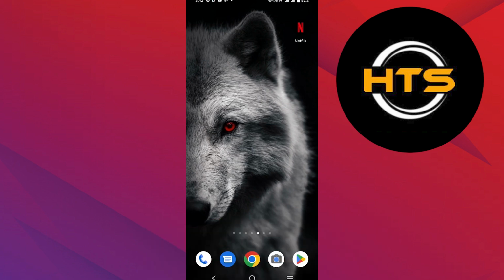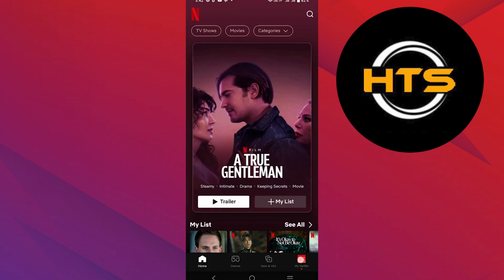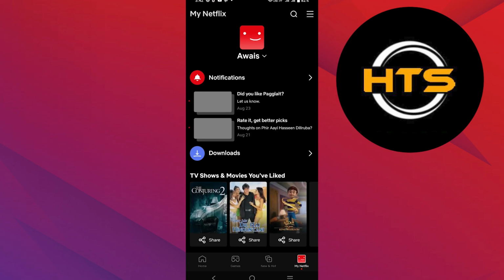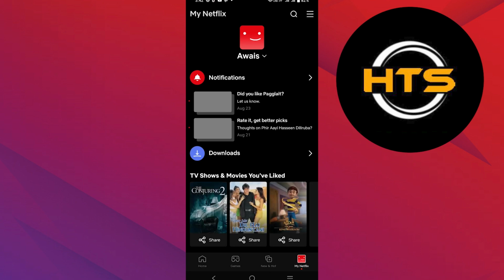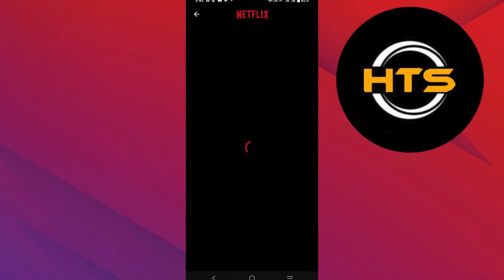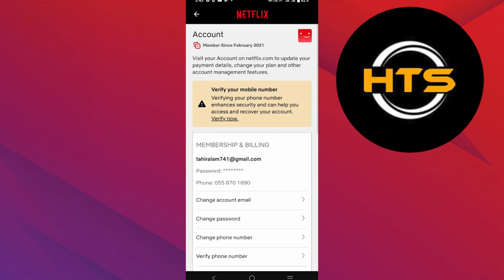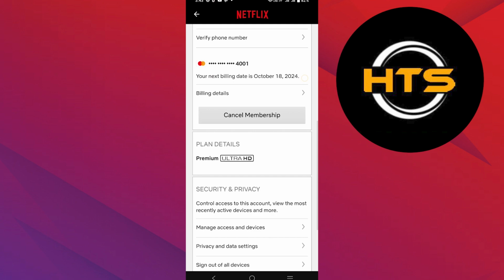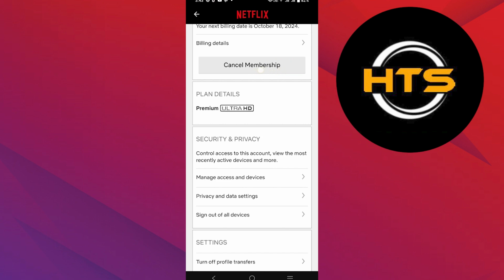How To Remove Auto Pay Option In Netflix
Hey everyone! Welcome to this how to change auto debit option in netflix video tutorial.

If you want to know how to update netflix payment method and how to change auto payment on netflix, this video is for you.

In this video, we will show you how to change payment method in netflix app and how to stop auto payment on netflix.

The steps on how to update payment method in netflix and how to change auto payment method in netflix is easy.

After watching this video, we will show you how to change payment method in Netflix and how to stop auto pay option in Netflix.